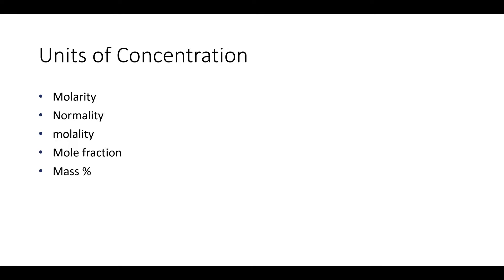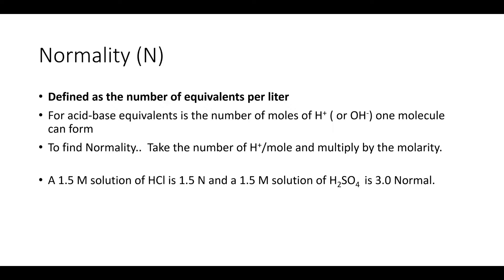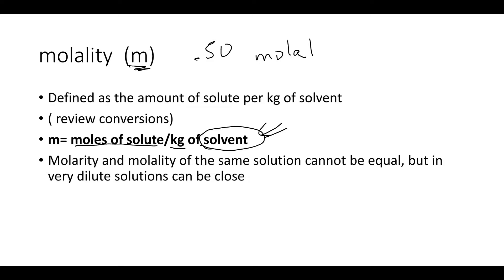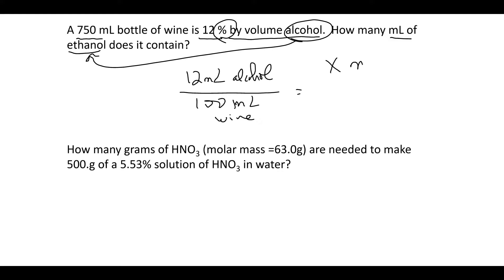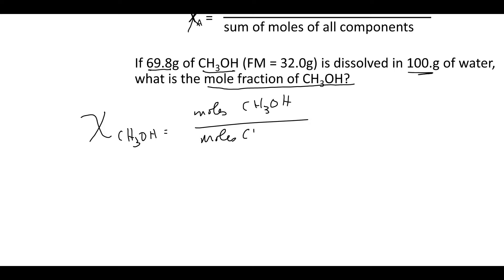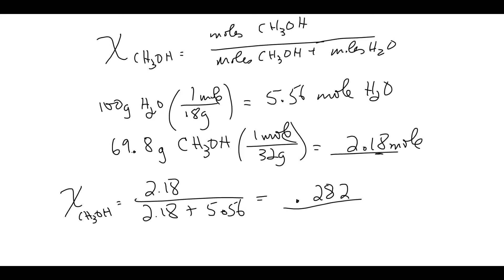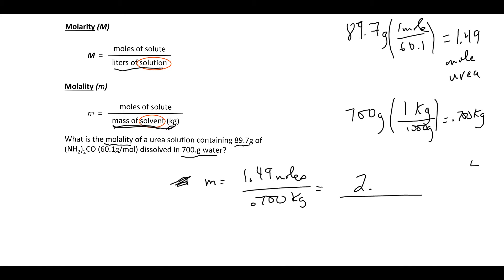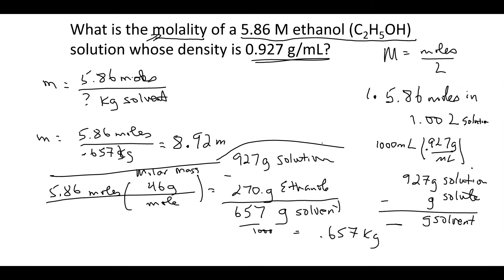Chapter 11, Concentration Units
This project has been created with Explain Everything™ Interactive Whiteboard for Windows